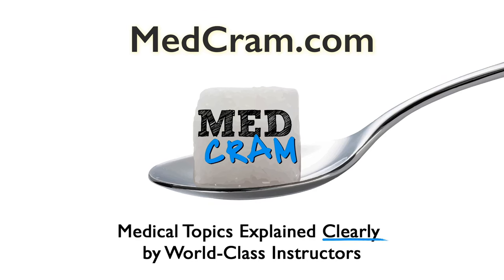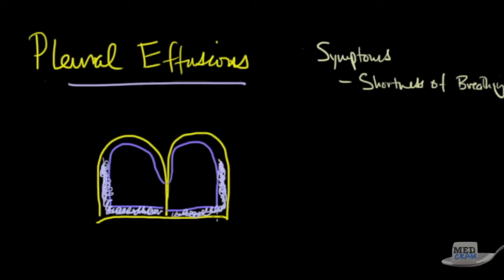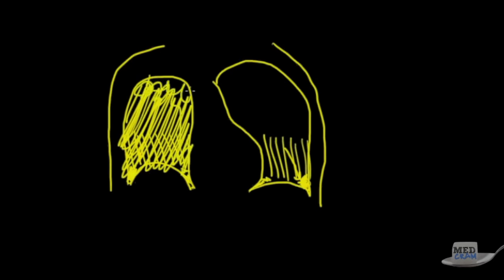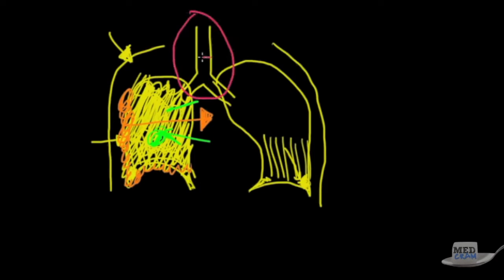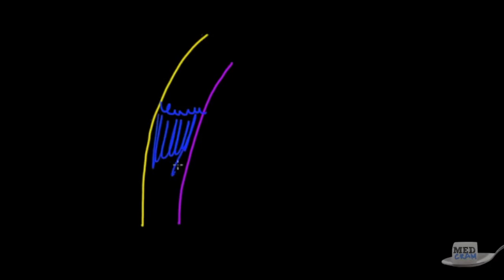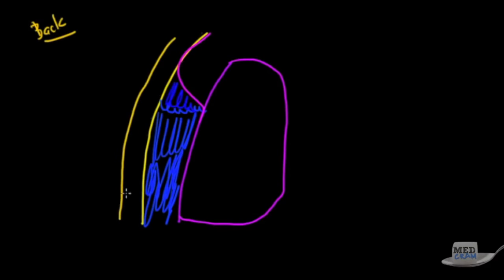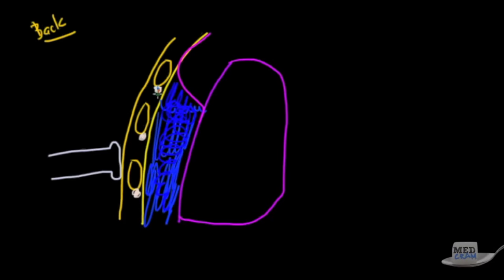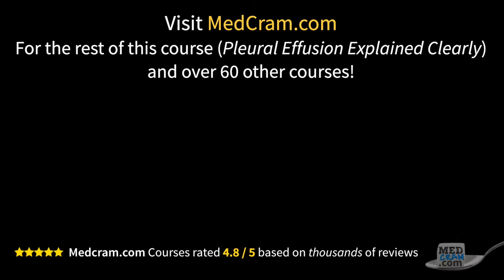Pleural Effusions - Causes, Diagnosis, Symptoms, Treatment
Pleural effusions illustrated by Dr. Roger Seheult of Includes a discussion on causes, symptoms, pathophysiology, diagnosis (including interpretation of chest x ray and differentiation from atelectasis), use of ultrasound, pleurisy, thoracentesis and more.  This is video 1 of 3 on pleural effusion.

Get CLARITY from over 100 concise and high yield videos and over 40 hours of CME / MOC Points / CME

Medical education topics explained clearly including: Respiratory lectures such as Asthma and COPD.  Renal lectures on Acute Renal Failure, Urinalysis, and The Adrenal Gland.  Internal medicine videos on Oxygen Hemoglobin Dissociation Curve / Oxyhemoglobin Curve and Medical Acid Base.  A growing library on critical care topics such as Shock, Diabetic Ketoacidosis (DKA), aortic stenosis, and Mechanical Ventilation.  Cardiology videos on Hypertension, ECG / EKG Interpretation, and heart failure.  VQ Mismatch and Hyponatremia lectures have been popular among medical students and physicians. The Pulmonary Function Tests (PFTs) videos and Ventilator-associated pneumonia lectures have been particularly popular with RTs. NPs and PAs have provided great feedback on Pneumonia Treatment, Atelectasis, Lung Cancer, Oncology, and Liver Function Tests among many others. Mechanical ventilation for nursing and the emergency & critical care RN course is available at MedCram.com.  Dr. Jacquet teaches our EFAST exam tutorial, lung sonography & bedside ultrasound courses. Many nursing students have found the asthma and shock lectures very helpful.  We're starting a new course series on clinical ultrasound & ultrasound medical imaging in addition to other radiology lectures.